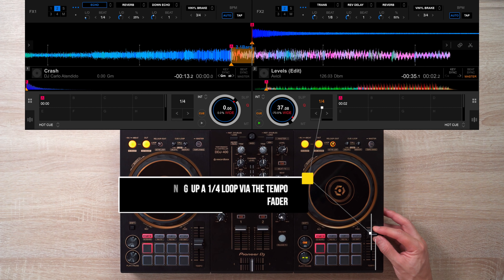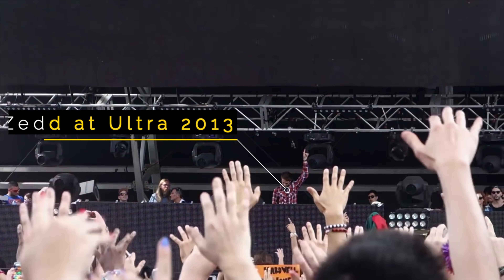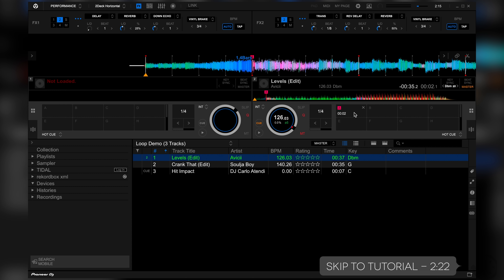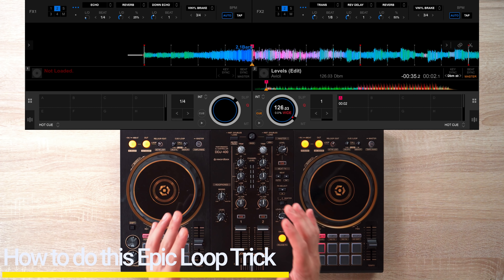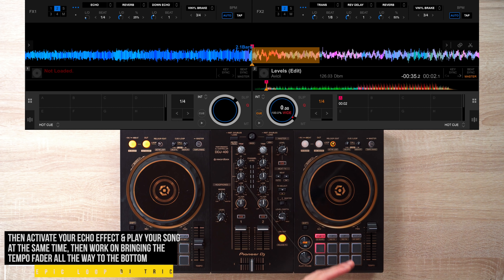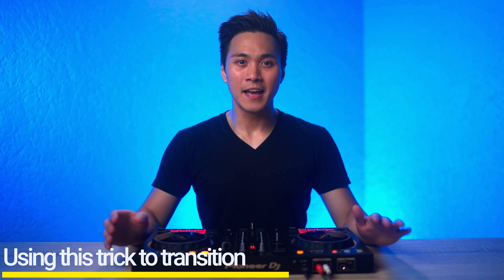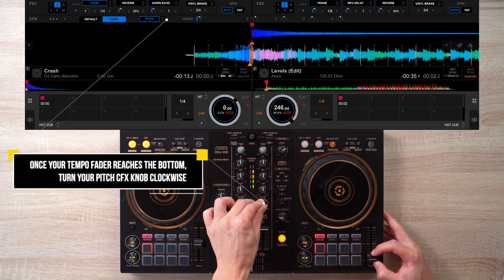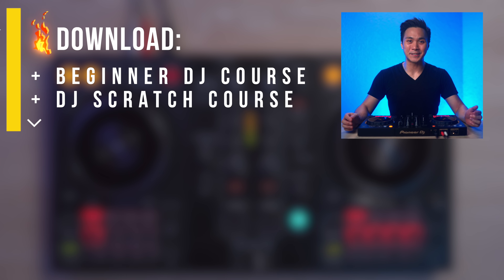How to do this “EPIC” DJ LOOP Trick in 5 MINUTES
DOWNLOAD ALL THE EDITS USED IN THIS VIDEO!

EVERYTHING I own to DJ and Video!

► Speakers I use at home for practicing and DJ’ing

►TIMESTAMPS

0:00 - Intro
1:26 - Settings
2:22 - Doing the trick
3:52 - Transition Version
4:20 - Trick Variants

►SCRIPT

So let’s load up the song we’re going to use and pick a spot we want our song to start from.

For this example, I want the song to start right about here, because this is the most well known section of the song.

Next let’s set our tempo range to WIDE, and turn off Key Lock or Master Tempo.

And now, let’s select our echo effect, and set its rate to 1/4, and bring its dry/wet knob to the 9pm position.

Now here’s how to get that vinyl break stopping effect on Rekordbox DJ and Serato DJ

In Rekordbox DJ, go to settings, then click controller, then at the vinyl speed adjust section, bring the touch/brake knobs of decks 1, 3 and 2,4, to the 3 o clock position

And in Serato DJ,  go to settings, then at the DJ Preferences Section, bring the Stop Time Knob to the 12pm position

Now with our track and settings set, let’s now do this trick

So the first thing you wanna do is set a loop at 1/4 at the section you want your song to start from.

next bring the tempo fader all the way to the top,

then activate your echo effect and play your song at the same time, and work on gradually bringing that tempo fader all the way to the bottom.

Once you’re there. Deactivate the echo effect and stop your track at the same time, then quickly bring the tempo fader to the neutral position, then finally trigger and play your song from the cue point you set a while ago.

If you guys wanna add more impact to this trick, I suggest using a crash sound sample or subdrop sample.